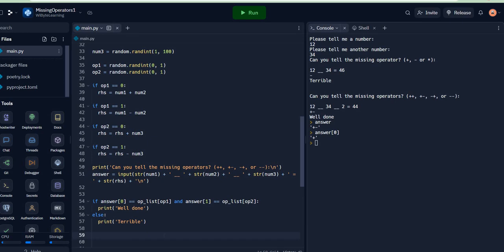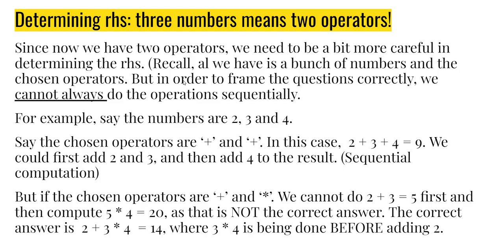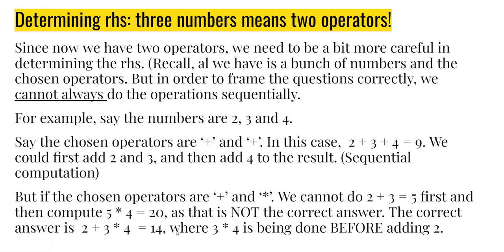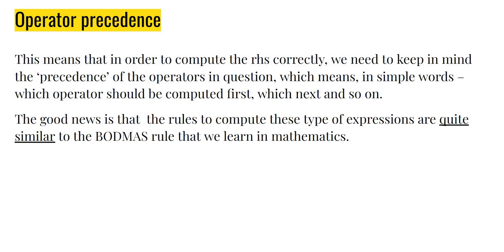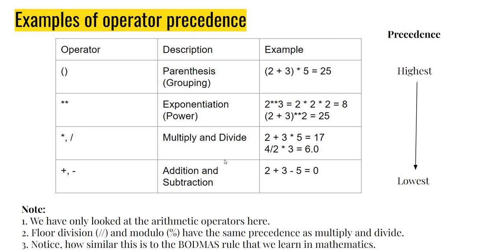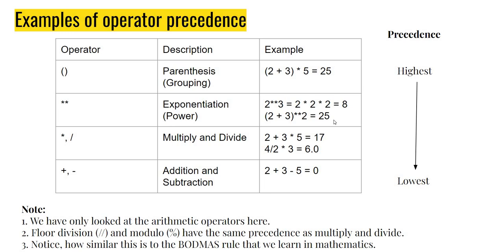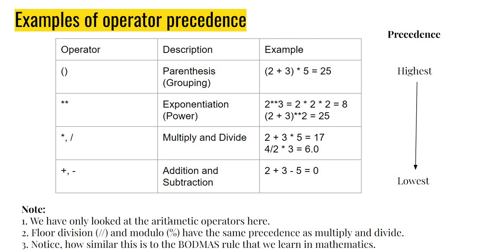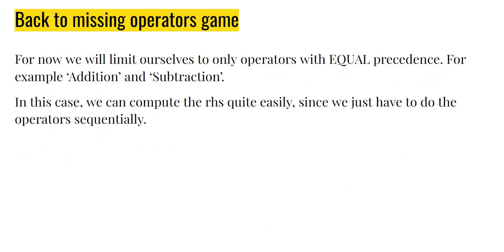14. Missing Operators: Extending the game to include operators of different precedence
In this video, we see the challenges and steps that we have to do in order to get a third number in the Missing Operators game.